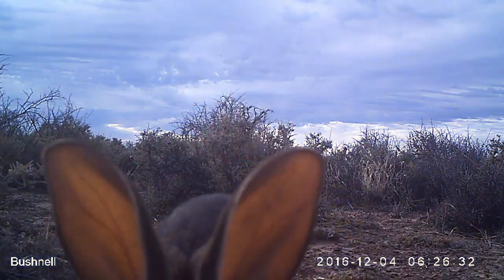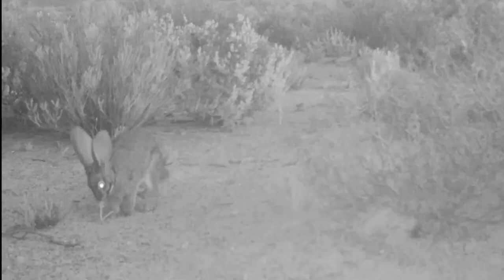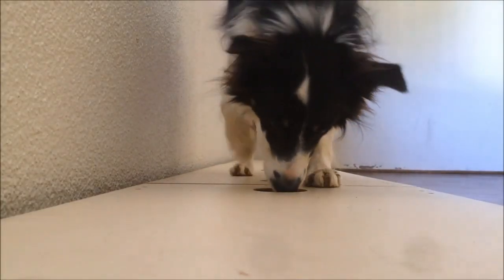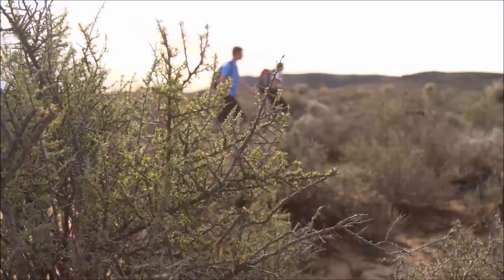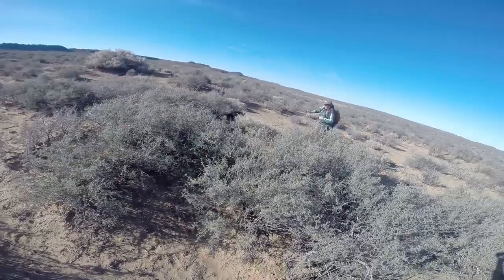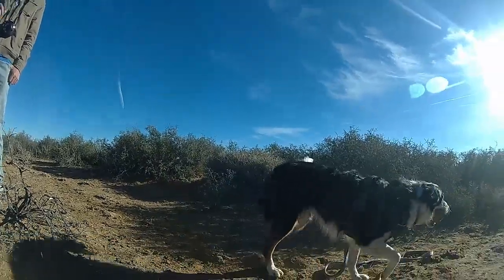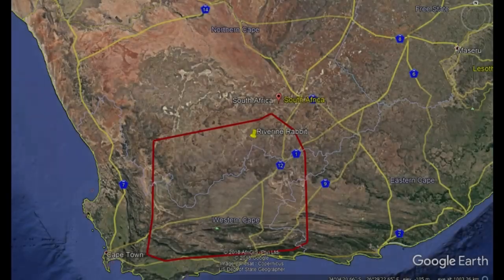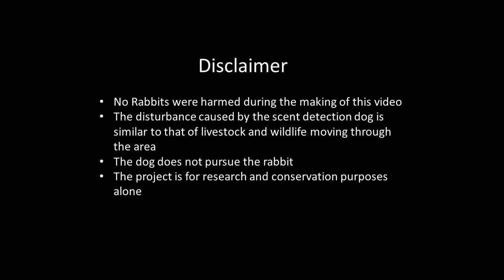Jessie's story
Jessie the Border Collie, the EWT Drylands Conservation Programme’s scent detection dog, has been working very hard. She is part of the EWT’s ground-breaking research to determine whether scent detection dogs can be used to locate the Critically Endangered Riverine Rabbit. What makes this research novel is that Jessie is being trained using only hair samples collected from the roadkill specimens, the only available scent for Riverine Rabbits. Jessie has completed a variety of tests in different training environments. She achieved a 98% specificity rate towards the target scent. This mean she can accurately distinguish the scent of Riverine Rabbits from the scent of other hares and rabbits.

We are currently conducting fieldwork with Jessie, surveying areas where Riverine Rabbits are currently known to occur, at historical locations, and also in new areas where they potentially could occur. This is part of a process to update the distribution data for the species. In July 2019, Jessie, her handler Esther Matthew, and volunteers Hannah Edwards and Frik-Jan de Lange, conducted fieldwork with Jessie in Riverine Rabbit habitat. During this session, we managed to obtain video footage of Jessie locating a Riverine Rabbit, the first footage of its kind! The EWT scent detection team will now continue with surveys for the next month until it gets too hot to work in the field. The information obtained from Jessie’s searches will help the EWT to make informed decisions around actions for the conservation of this species.
This project is funded by the National Geographic Society.